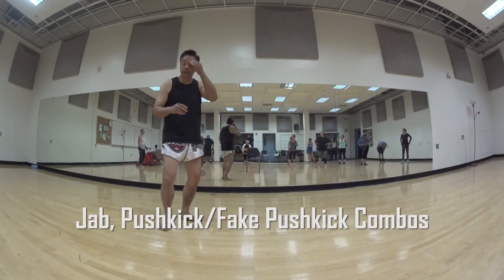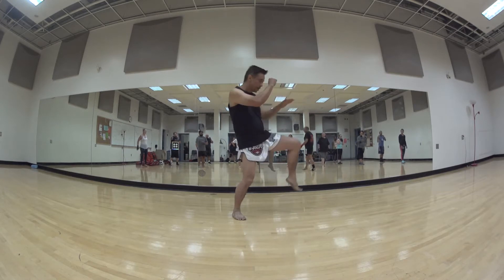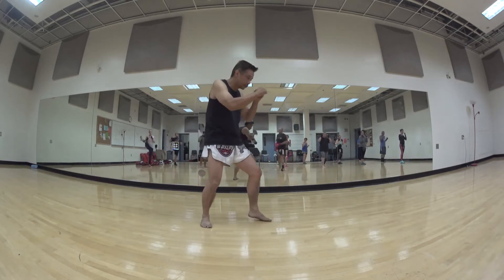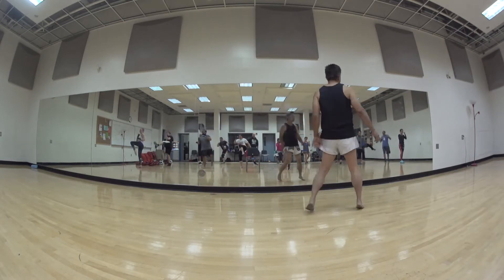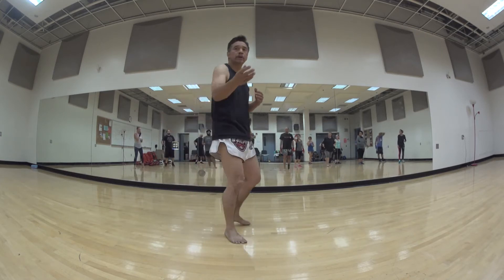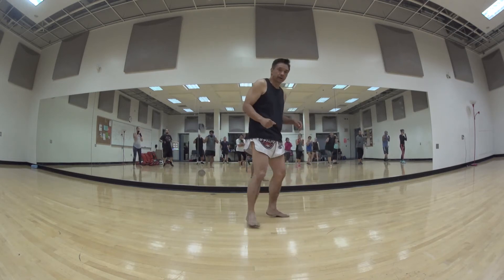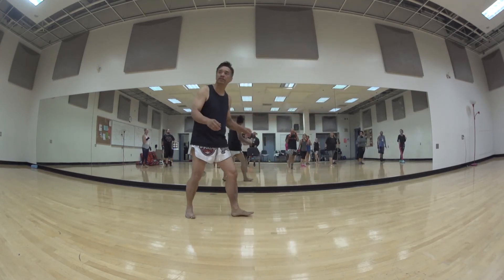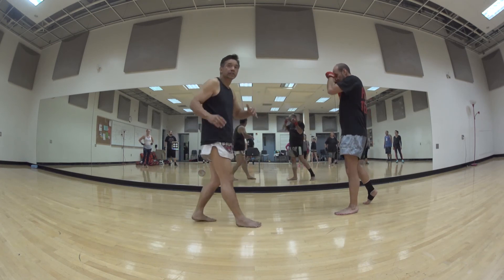Muay Thai Tip: Jab, Pushkick/Fake Pushkick Combos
Coach David drills the Intermediate students at West Los Angeles College. This one sets up the pushkick and then changes the timing to set up another technique.